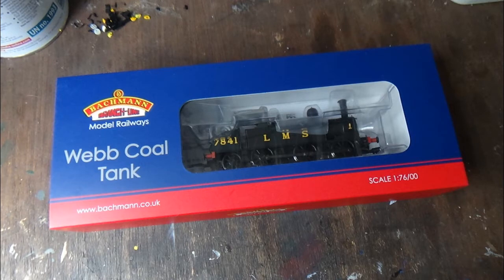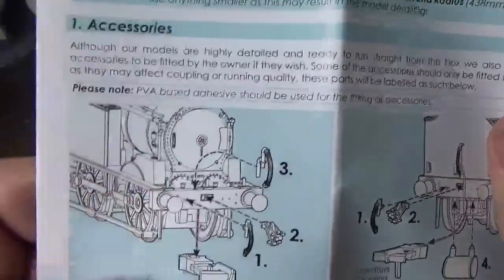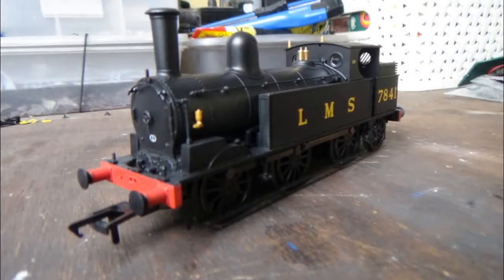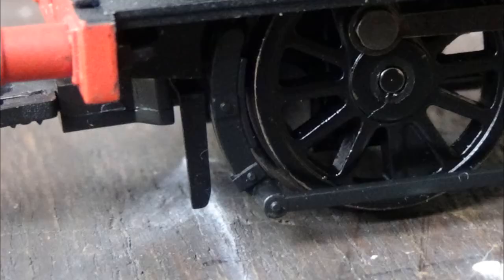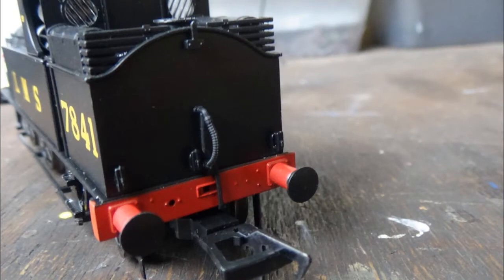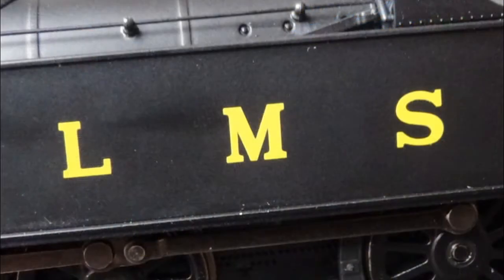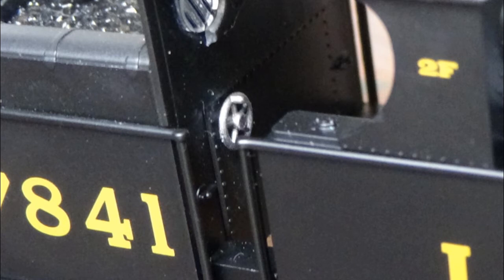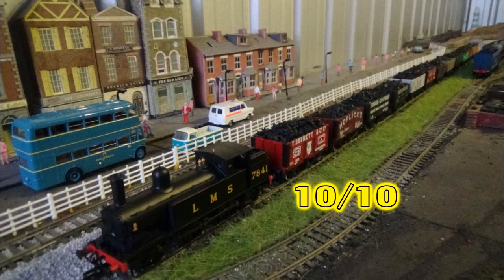Bachmann LMS Webb Coal Tank Unboxing and Review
Well, the Bachmann LMS Webb Coal Tank really is a stunning model, but you must watch the review to see why, the review speaks volumes about this model